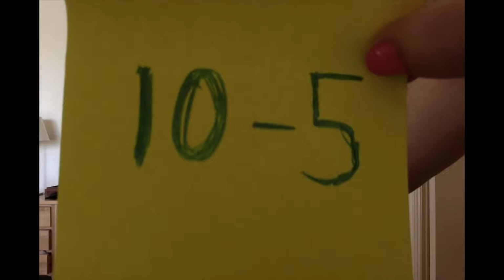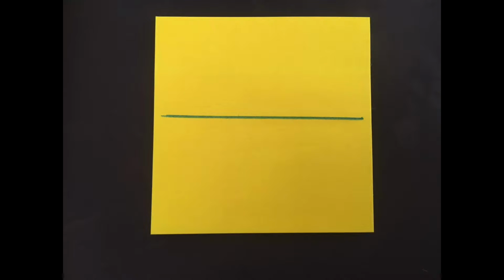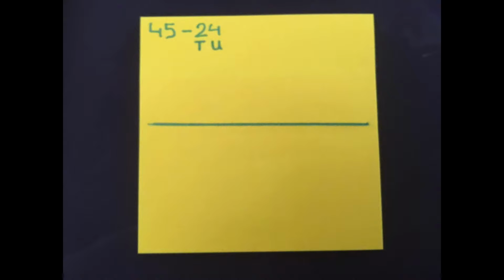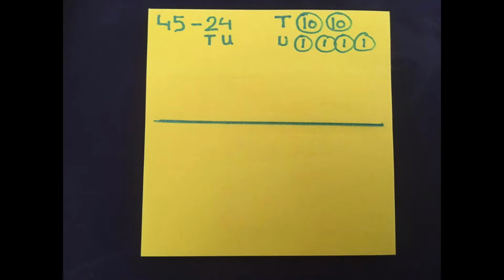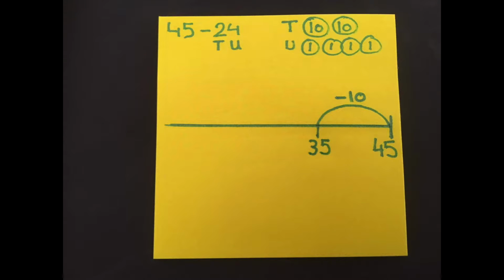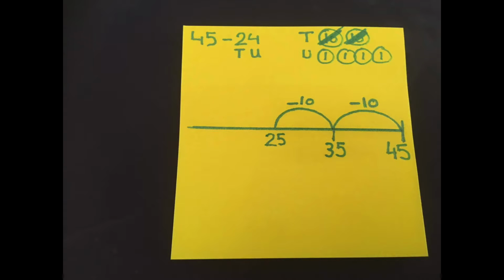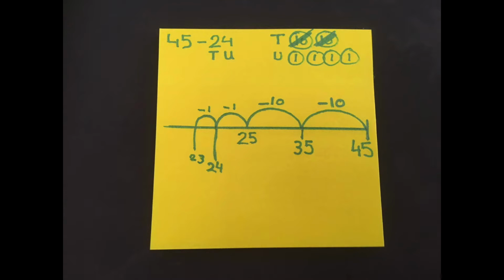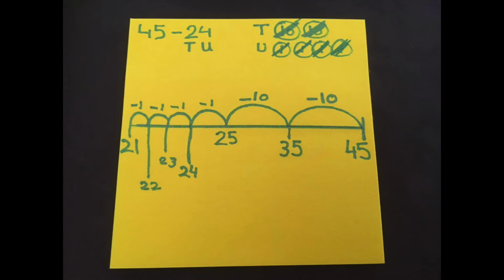Mathmatic video- subtraction using the Blank Line